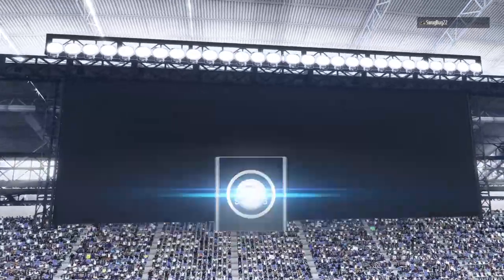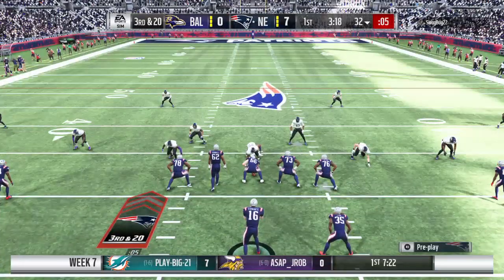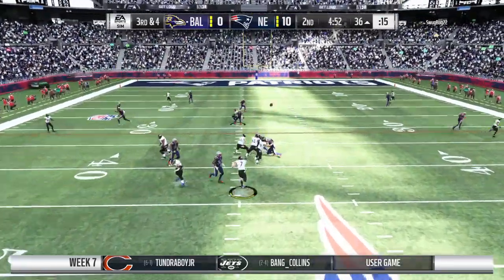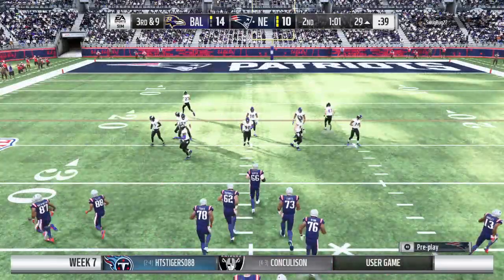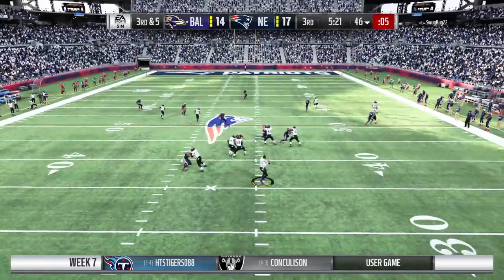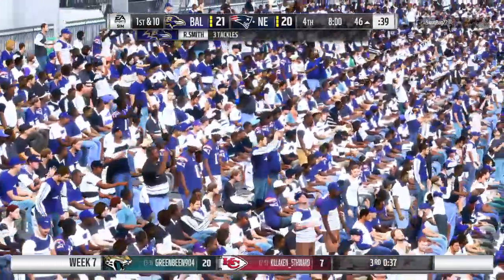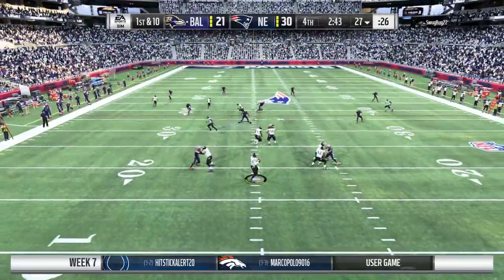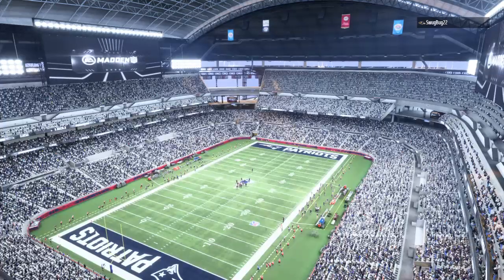PlayingField league Patriots vs Ravens season 4 (the restart)